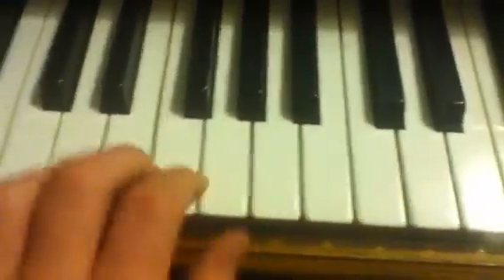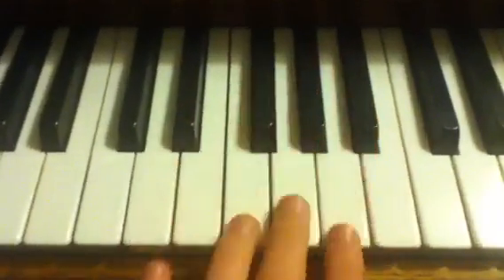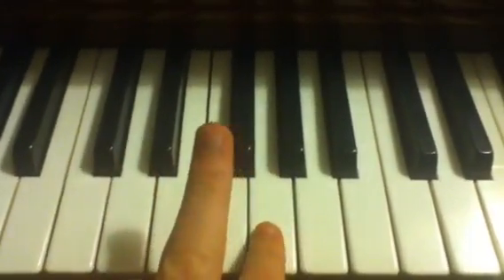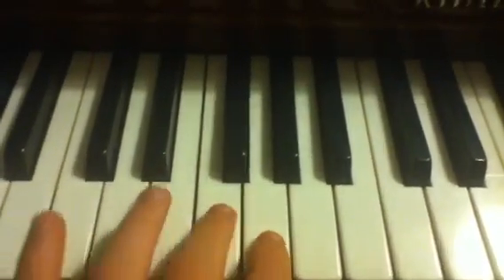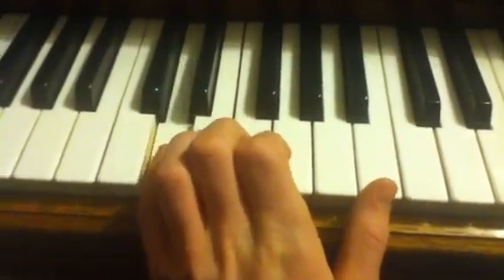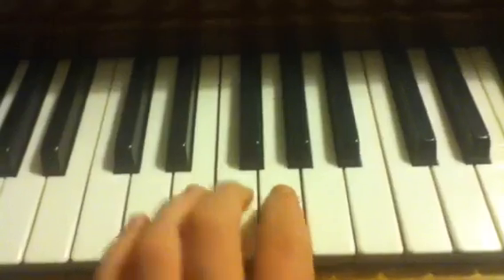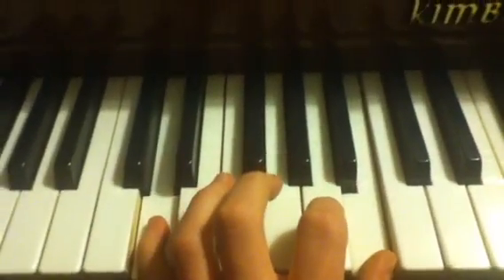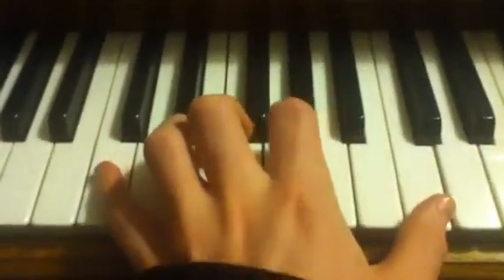How To Play Chopsticks on Piano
Thought I'd share brilliant piano playing with the world.